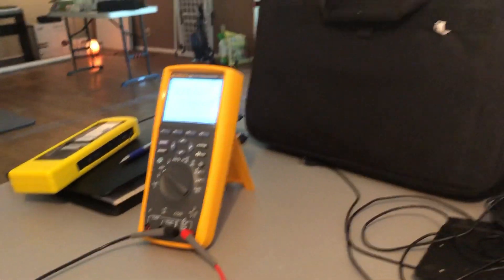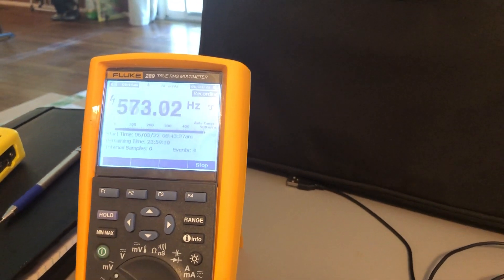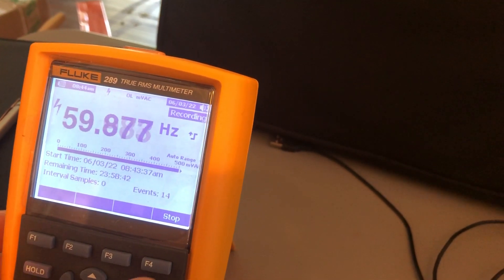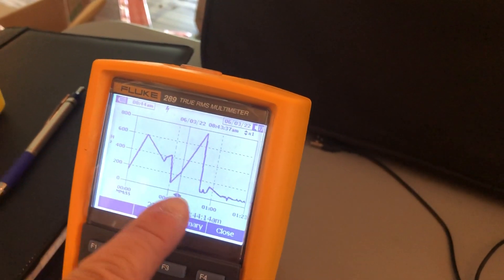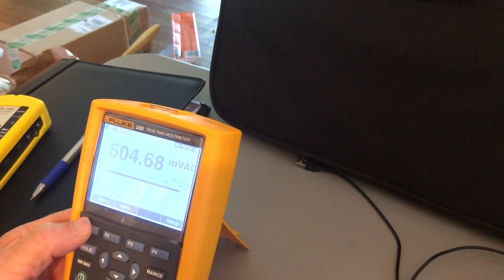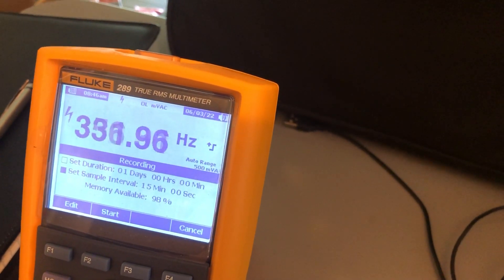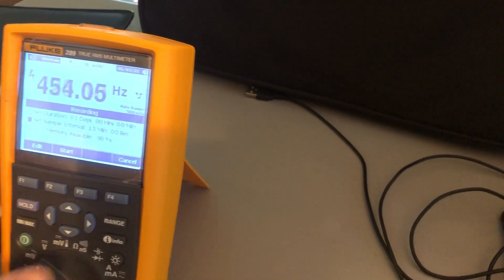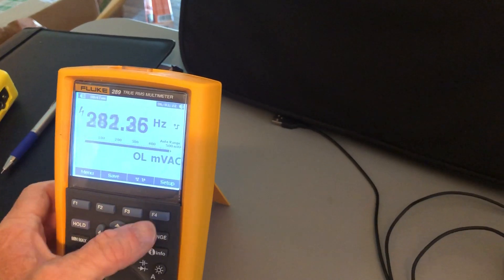Fluke 289 showing the Dirty Power, NCB can fix the Grounding mat problem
This is a common problem even with the electricity off. The higher Hz can ride on the grounding system due to the Neutral being connected to the Primary and secondary side of the transformer and your water pipe.